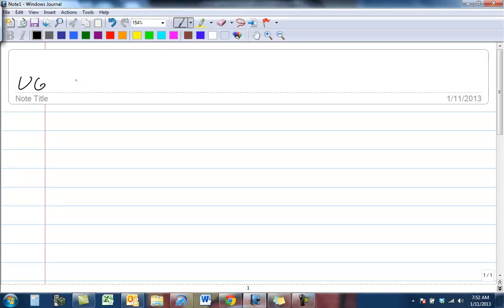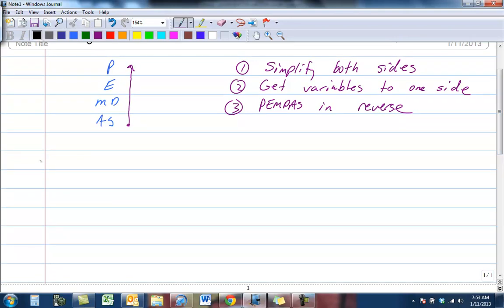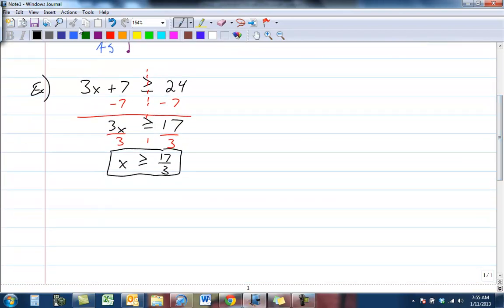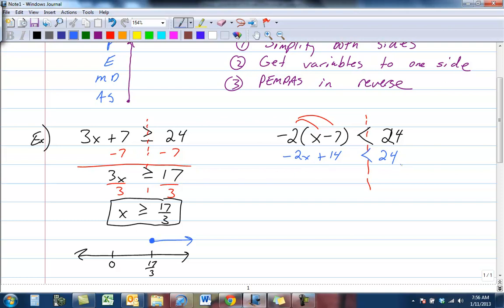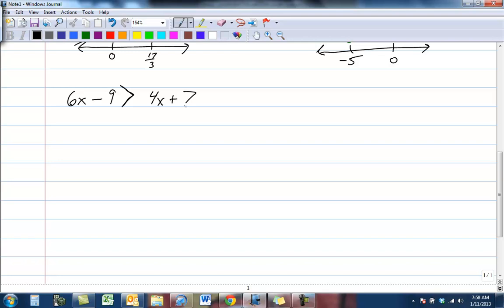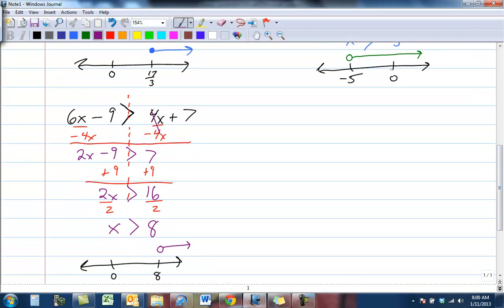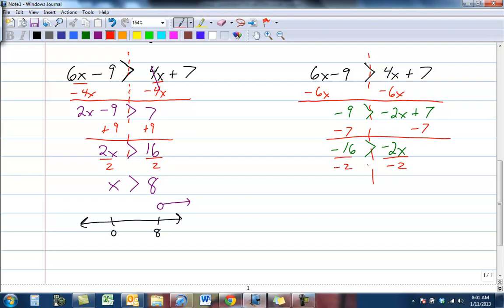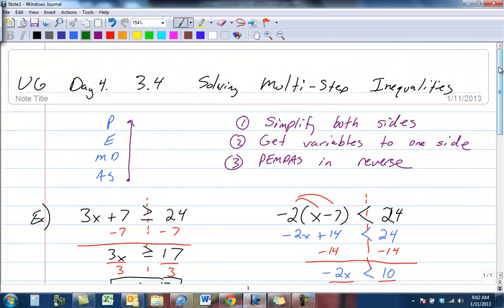iACS U6 Day 4 3.4 Solving Multi-Step Inequalities